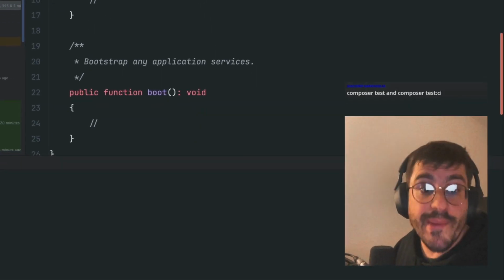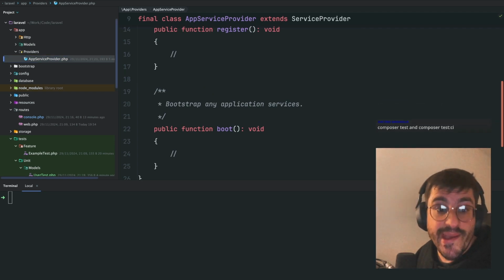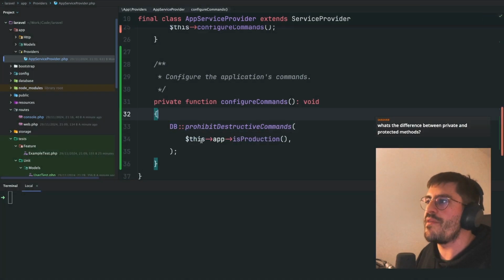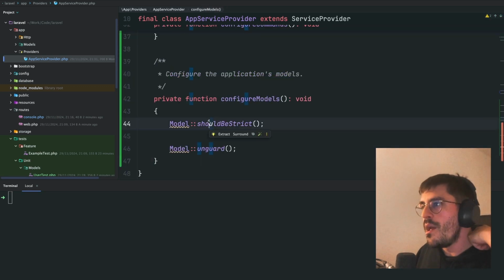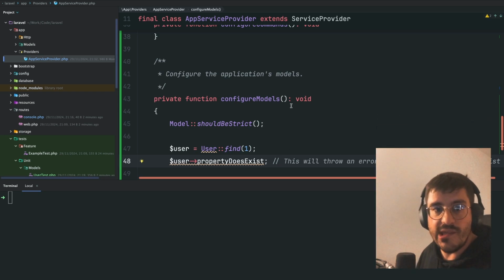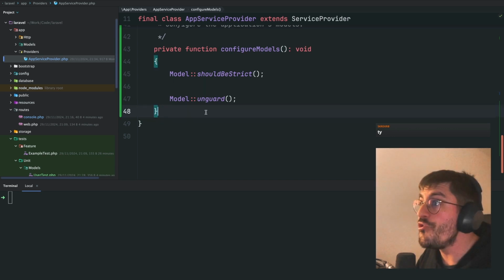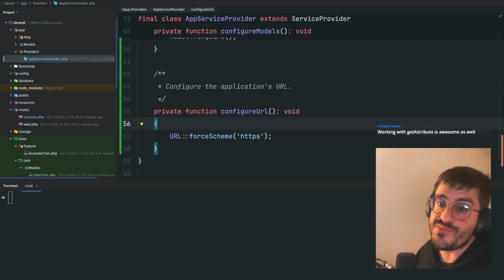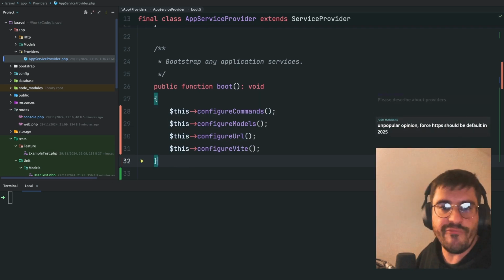5 Must-Haves in My Laravel AppServiceProvider